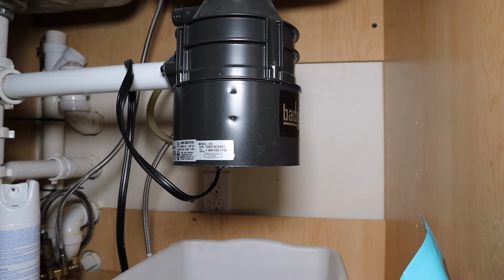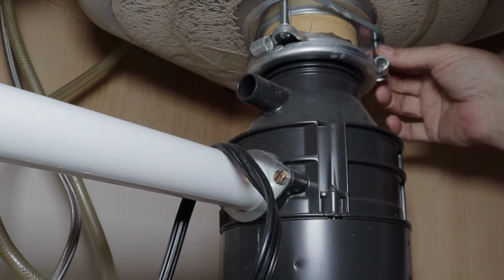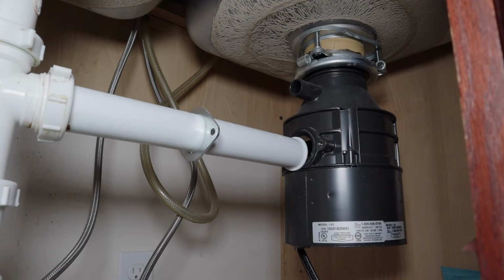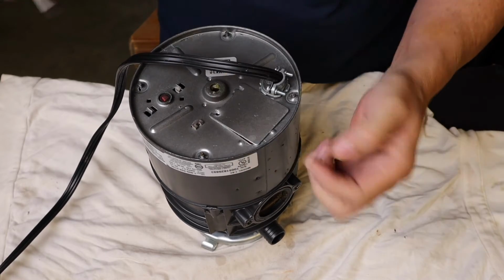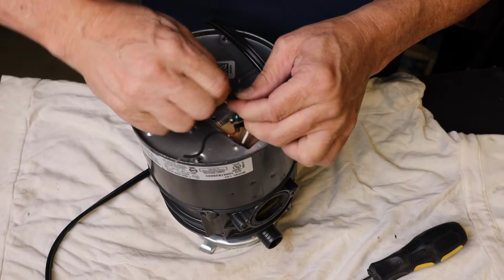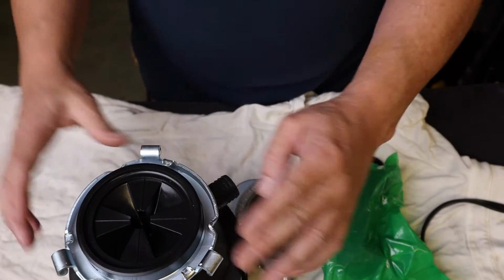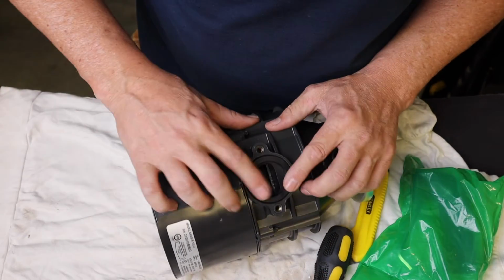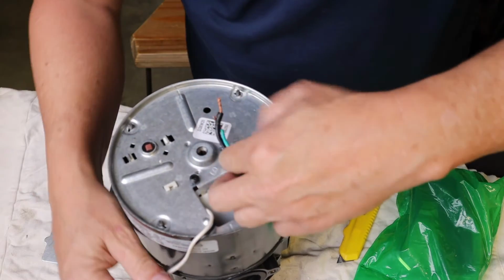Garbage Disposal Leaking From Bottom? Here’s the Fix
Is your garbage disposal leaking from the bottom near the power cord? This usually means the internal seal has failed and the unit needs to be replaced. In this video, I show you how to remove the old unit, save money by reusing the old power cord, and wire up a new Badger 1XL replacement.

InSinkErator Garbage Disposal with Cord, Badger 1, 1/3 HP Continuous Feed
InSinkErator Garbage Disposal Power Cord Kit, CRD-00 , Black

Timestamps:
0:00 - Diagnosing the leak (Bottom/Power Cord)
0:31 - Removing the old disposal
2:32 - TIP: Removing and saving the old power cord
4:34 - Unboxing the new Badger 1XL
5:49 - IMPORTANT: Wiring the power cord (Ground, Hot, Neutral)
8:32 - Mounting the new disposal & leak test